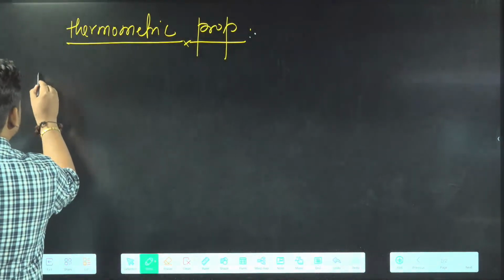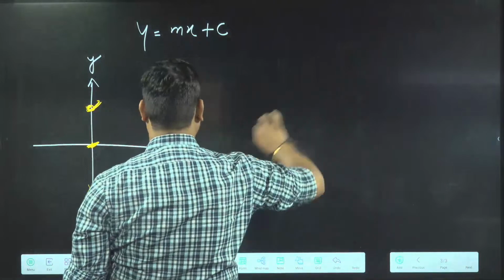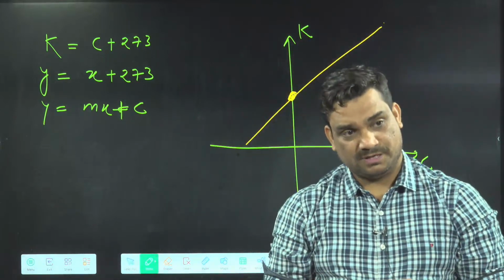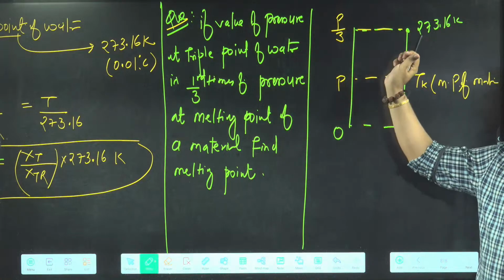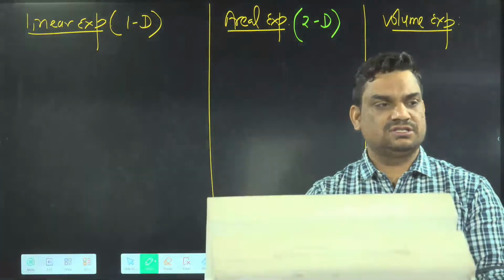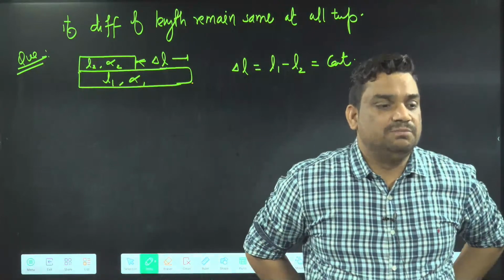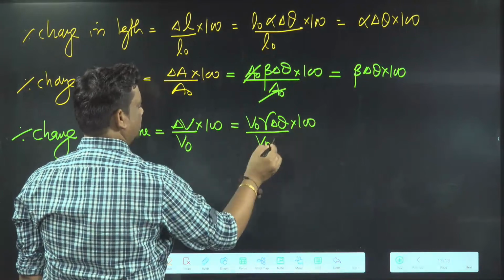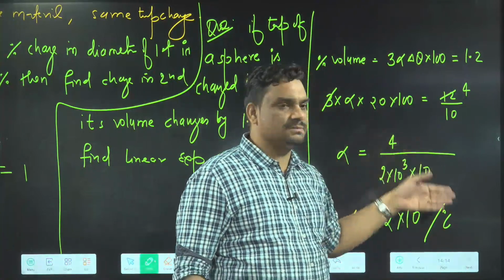SRI GOSALITES | NEET 2024 | MOHIT PANDEY sir 30-06-2023 PHYSICS CLASS - 06